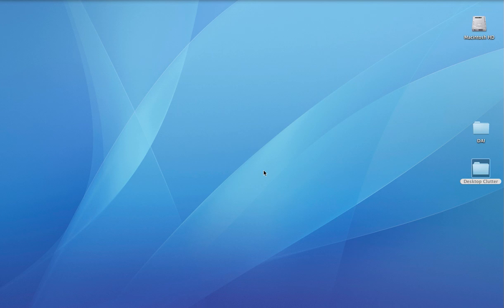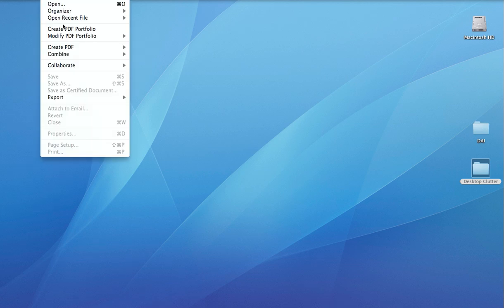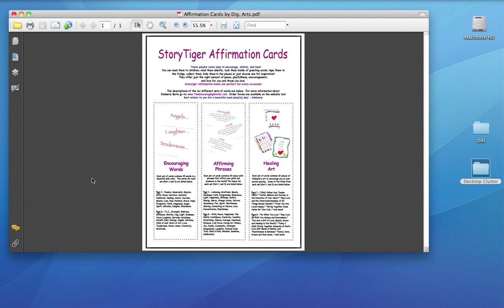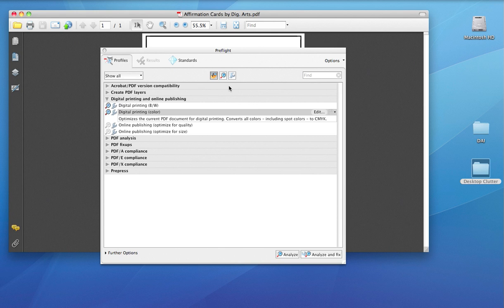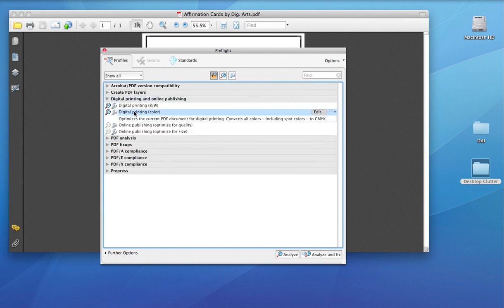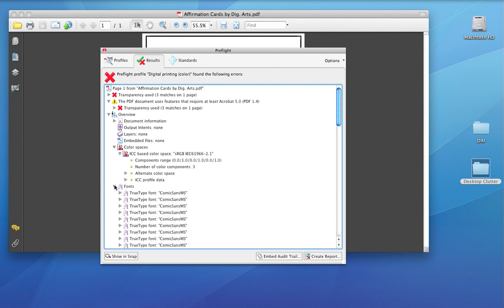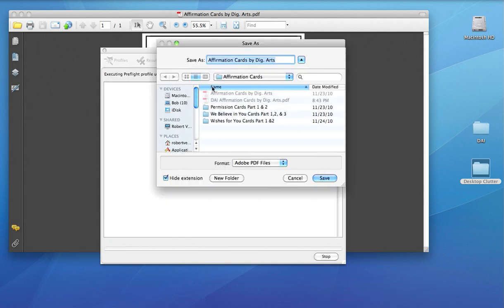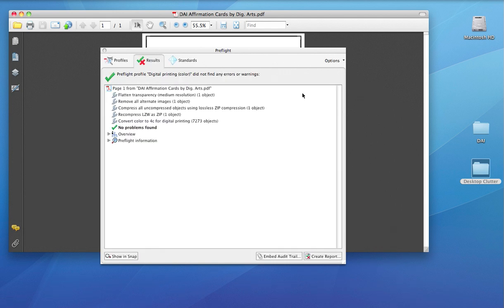How to Preflight in Acrobat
How to preflight pdfs in Acrobat.